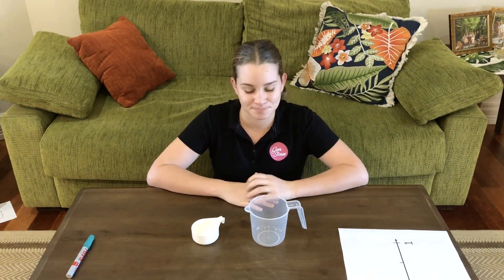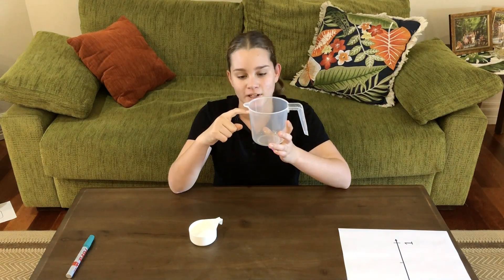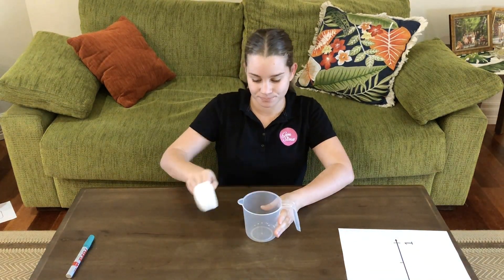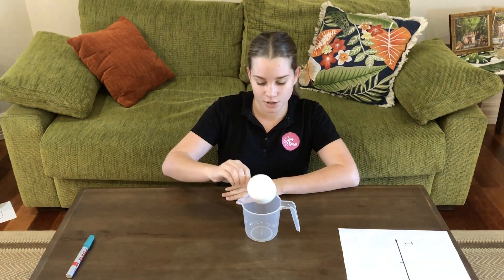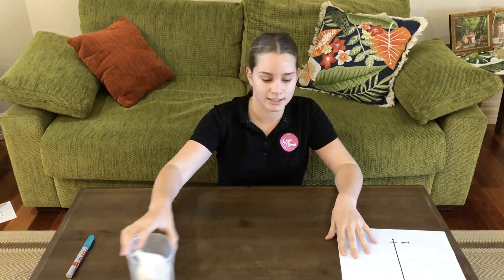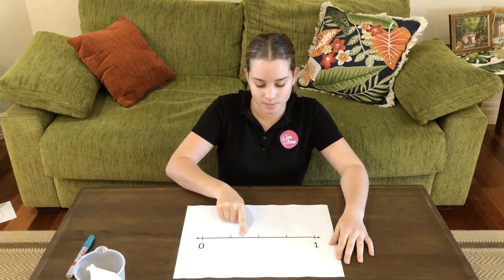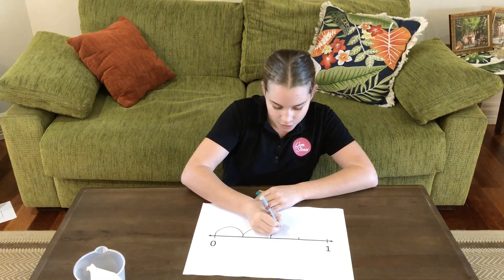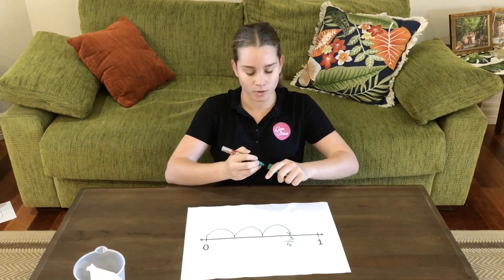GS29: Representing fractions as a sum of unit fractions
There are different ways to interpret the meaning of fractions. This video shows how we can think about 3/4 as being the same as ¼ + ¼ + ¼.